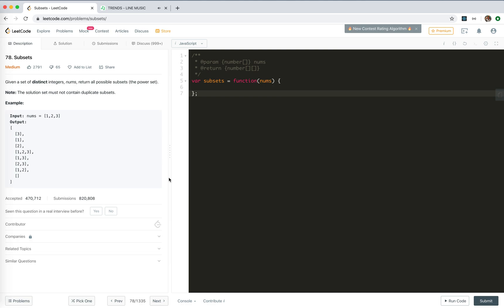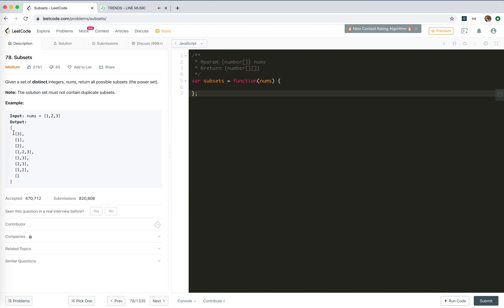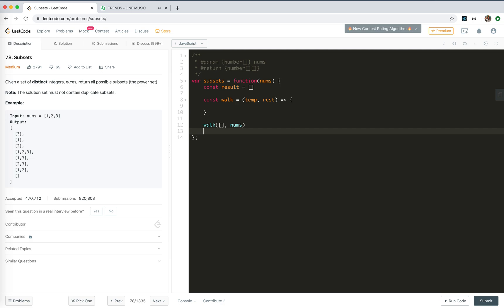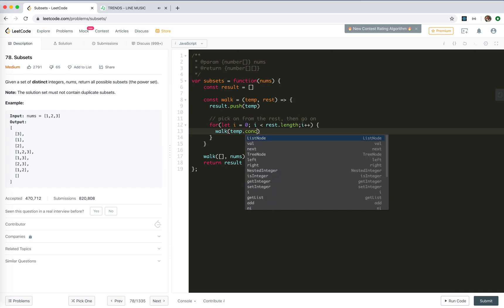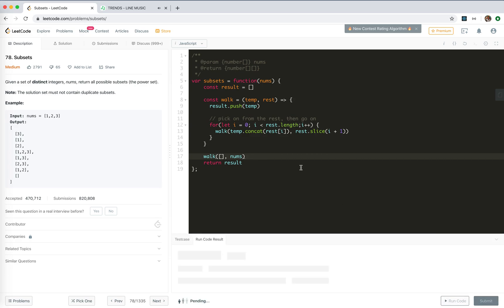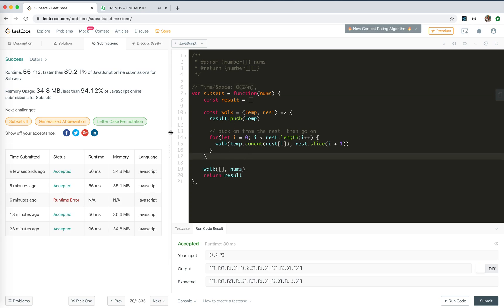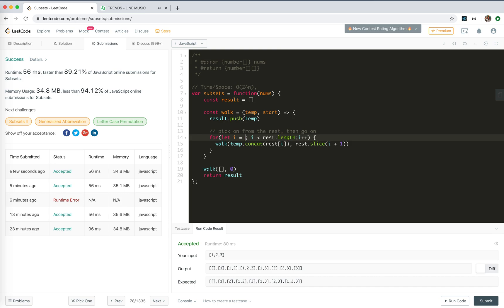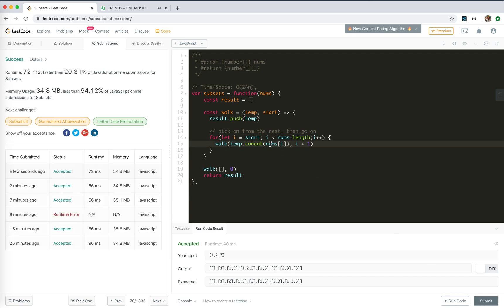LeetCode 78 Subsets | JSer - JavaScript & Algorithm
LeetCode 78 Subsets
Pretty straightforward one